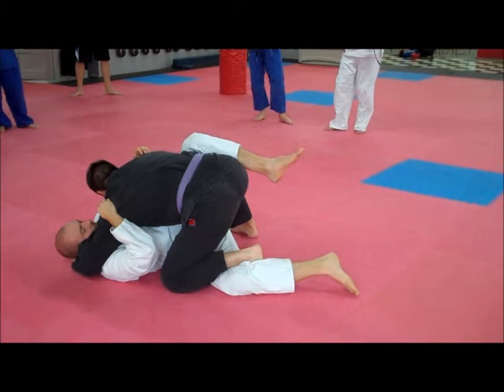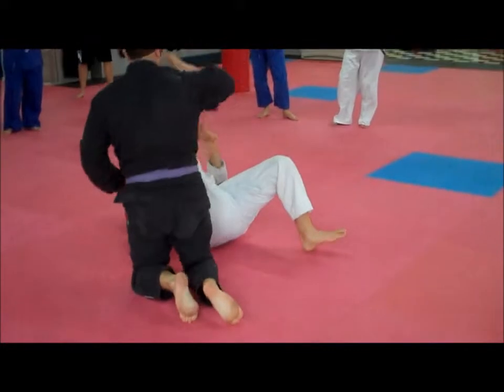BJJ in Mebane at Champions Martial Arts and Fitness 30 Days Free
Taking Grappling Classes in Mebane

If you're interested in taking grappling classes in Mebane, you're going to have a challenge ahead of you. MMA training can be intense but like most other things that are hard to do the rewards make it worth it. MMA training in the form of grappling classes in Mebane will quickly make you aware of some things about mixed martial arts and martial arts in general.

1. Grappling is Intense

It takes about 3 times as much energy to fight on the ground as it does standing up, according to some martial arts trainers. Grappling classes in Mebane will teach you how to handle yourself in some very frightening scenarios. With good MMA training, you'll know how to get someone off you if they manage to pin you down and you'll learn how to keep breathing effectively and calmly when someone is trying to exhaust you in a ground fight.

2. It's a Chess Match

You may have noticed that MMA training has attracted a lot of people who are decidedly not meatheads or bruisers. This is because mixed martial arts have a very significant intellectual element to them. Grappling classes in Mebane will teach you to be one or two moves ahead of your opponent, to use your opponent's mistakes against them and to keep your mind razor sharp and focused, even when you're in trouble. All of these skills and techniques have value in real life.

3. It's Fun

MMA training is very gratifying. At grappling classes in Mebane, you'll quickly learn that your size and strength aren't necessarily going to be the deciding factors in most fights. You'll learn how to channel your energy so that you don't get scared and so that you stay effective. You'll learn how to keep your opponents constantly on the defensive and, with good mixed martial arts training, you'll become much more comfortable with being the aggressor when someone poses an actual physical threat to you. Grappling classes in Mebane can be a lot of fun, but they most certainly prepare you for situations that are anything but!

Alamance County grappling schools should make you feel welcome and as if you have a lot to learn, and that they want to teach it to you. MMA training has benefits that are much more substantial than just learning how to grapple, though grappling classes in Mebane certainly do teach you how to handle yourself on the ground!